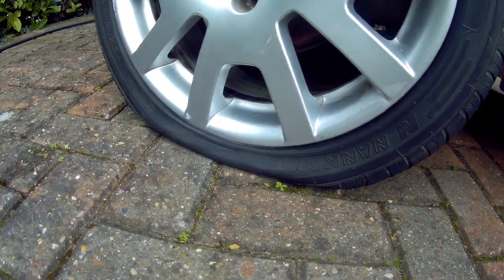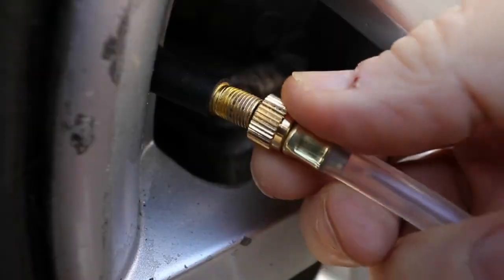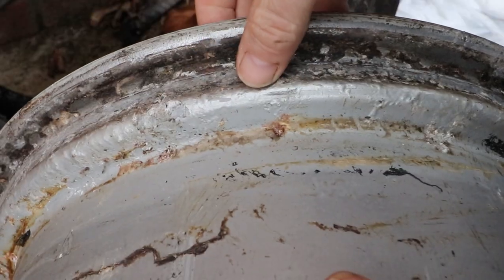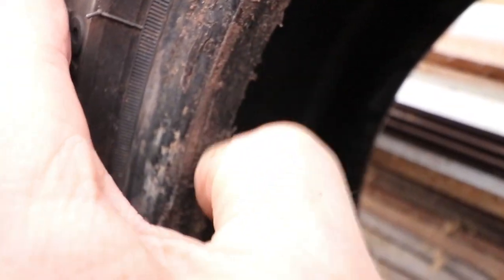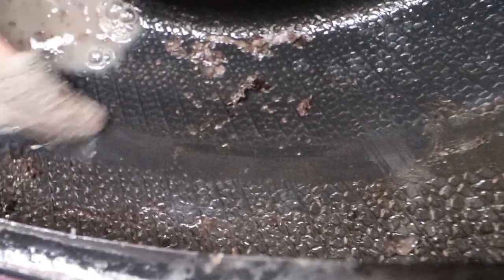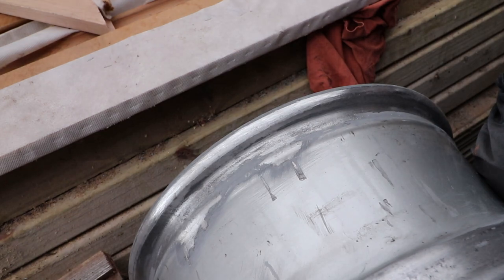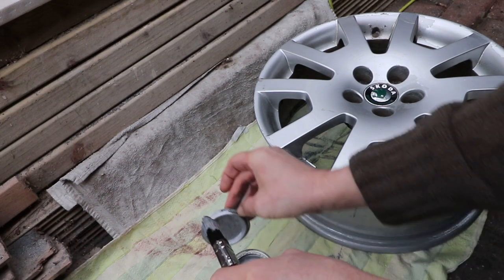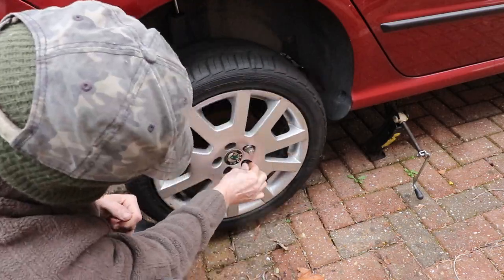SKODA FABIA Leaky VRS Wheel and Tyre Fix (Mk1 99-07)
In this video I show you how I fixed a leaky VRS alloy wheel and tyre on a Skoda Fabia 1.9 PD MK1 (99-07) which is similar to other VW/Audi/Seat/Skoda models

Hammerite smooth paint:
750mL extra

Hammerite smooth paint:
750mL extra

Music: Race_car / Jungles - Text Me Records _ Bobby Renz /Tonto - Silent Partner / youtube_audiolibrary / also music by Audionautix.com is licensed under a Creative Commons Attribution license (httpscreativecommons.orglicensesby4.0)Images licenced under creative commons attribution license by 2.0. To view a copy of this license,